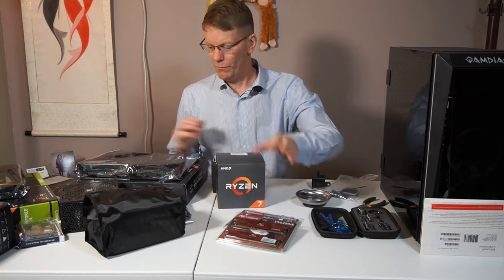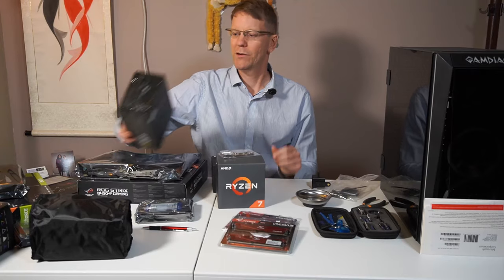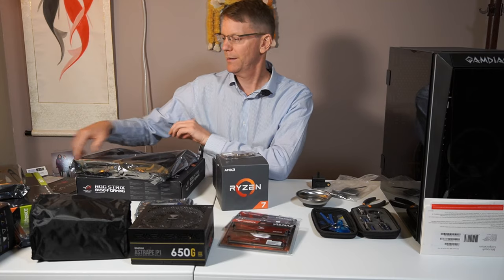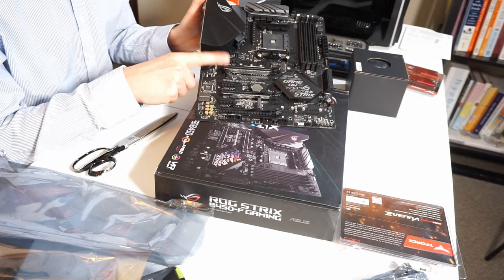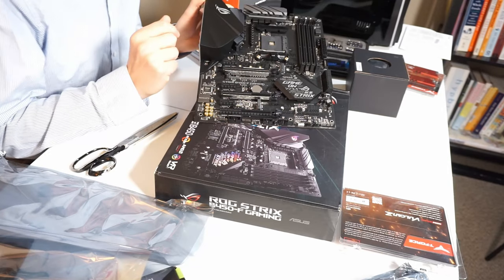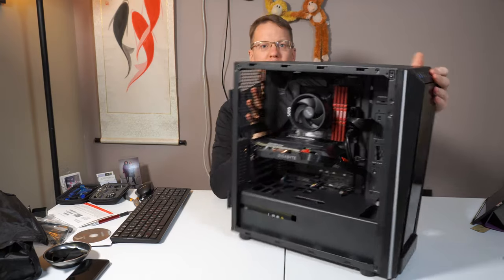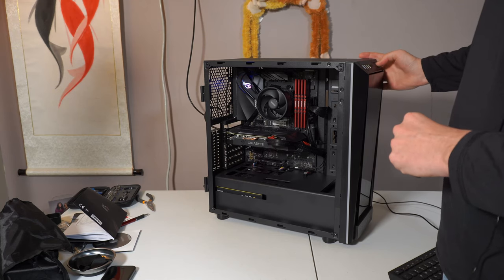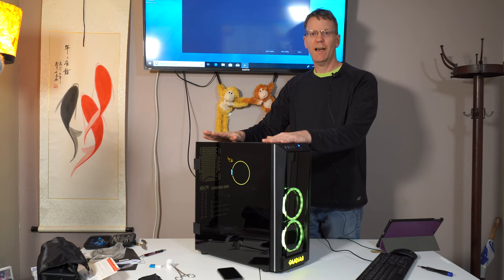4k Video Editing PC Build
The cheap PC build that can edit 4k video.
Parts list:
Win 10
Power Supply